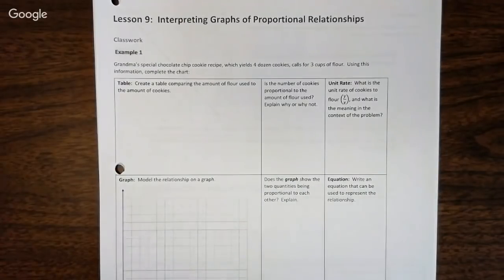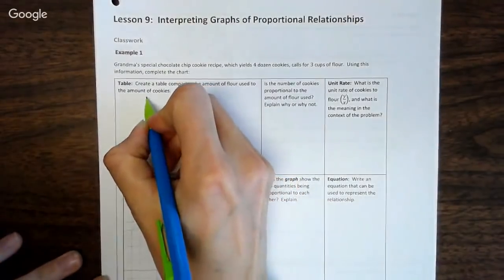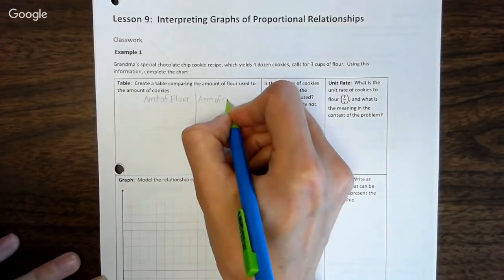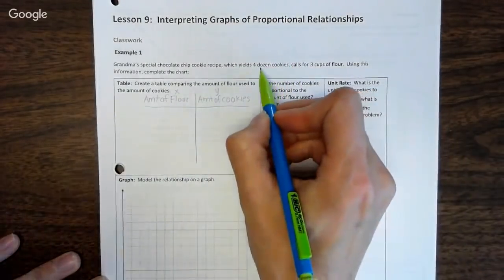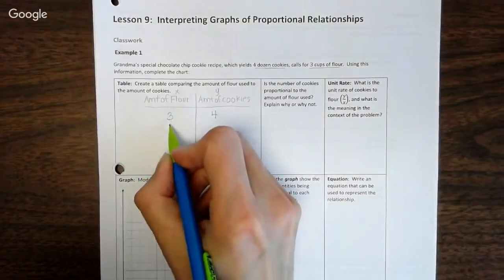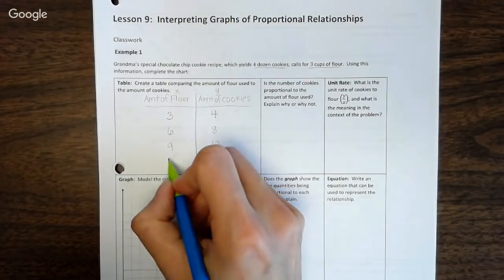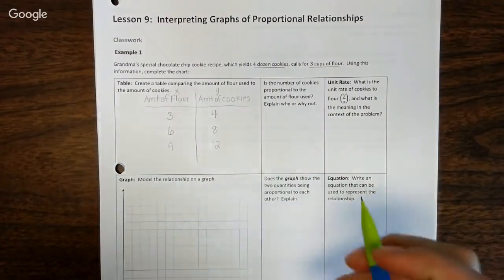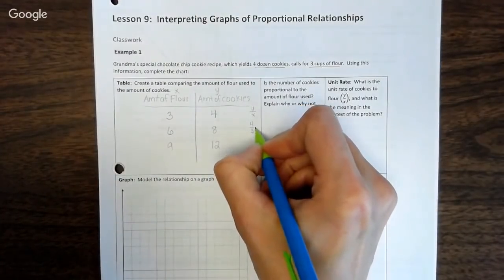Module 1: Lesson 9